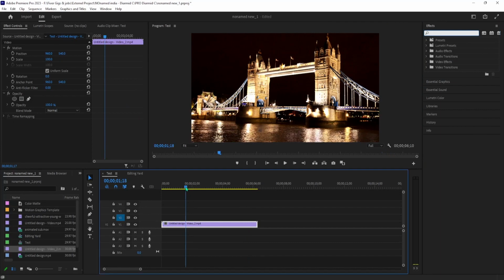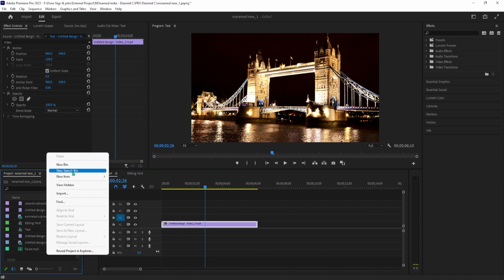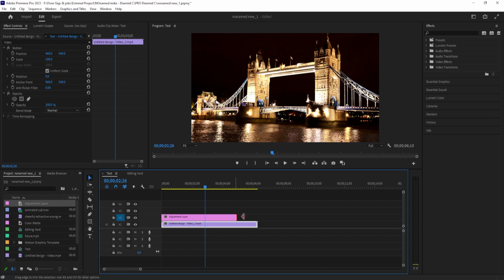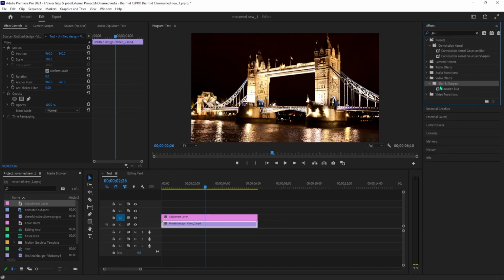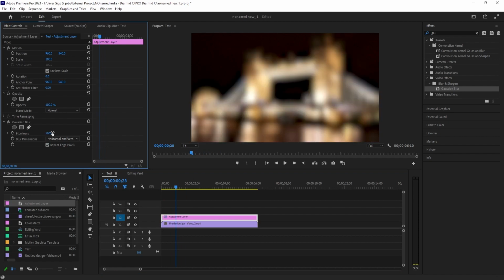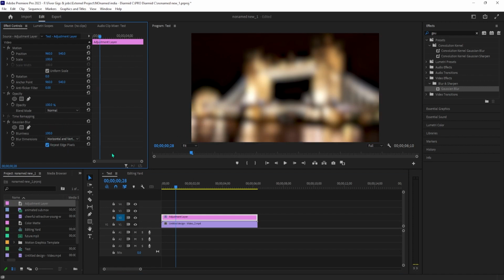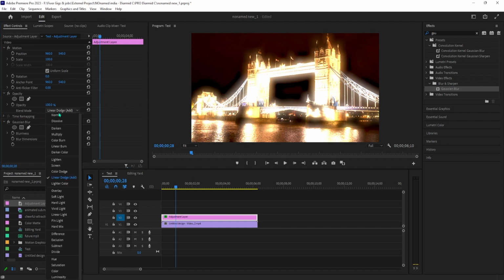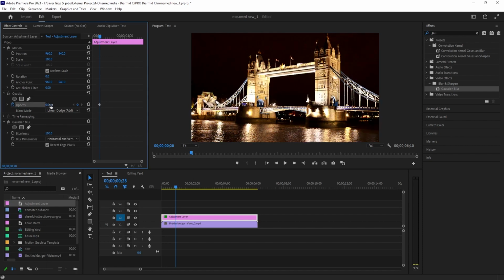How to do Pulsing Lights Effect | Premiere Pro Tutorial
In this quick tutorial, we'll show you how to create a pulsing lights effect in Premiere Pro in just a minute! The pulsing lights effect can be a great way to add some energy and excitement to your video projects, and with this simple technique, you can create it easily in Premiere Pro.

We'll walk you through the steps needed to create the effect, from selecting the footage to applying the pulsing lights effect, adjusting the settings to achieve the desired result. Whether you're a beginner or an experienced Premiere Pro user, this tutorial is perfect for anyone looking to add some dynamic lighting to their videos.

So if you're ready to learn how to create the pulsing lights effect in Premiere Pro, then this tutorial is for you! Let's get started!